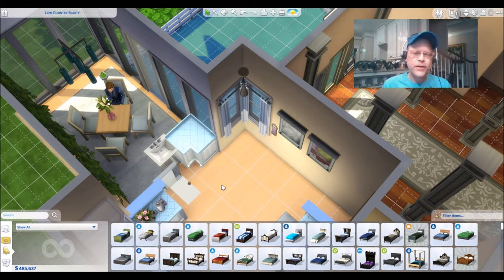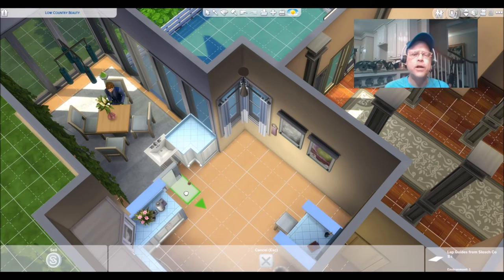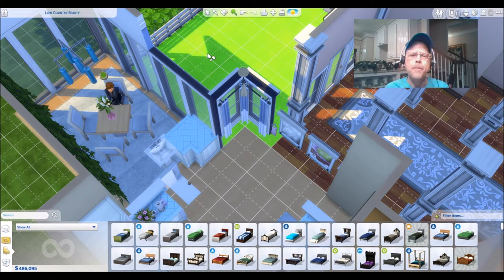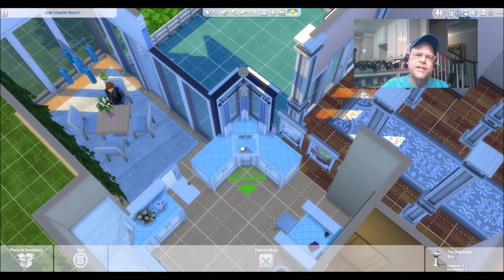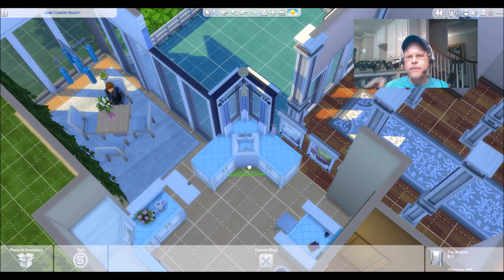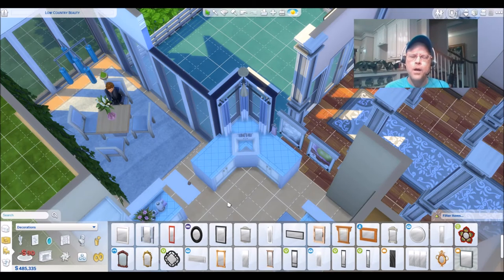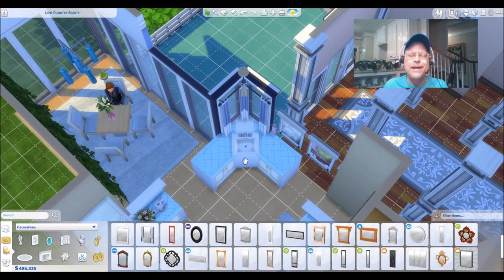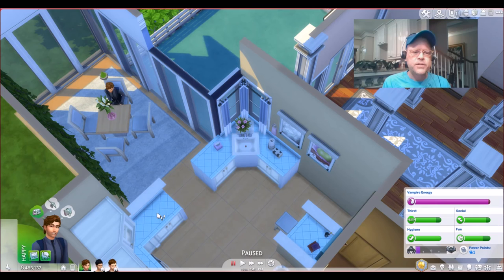Sims 4 Corner Kitchen Sink Tutorial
This is a build tutorial outlining how to build a sink into the corner in a kitchen- specifically the kitchen in my Low Country Beauty build.

It's a companion video to my article on the Sims Community